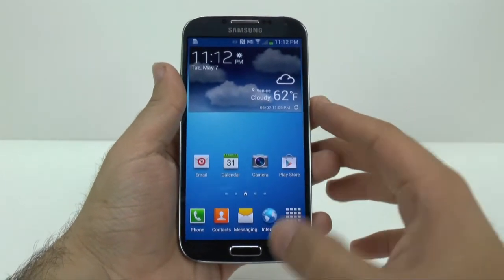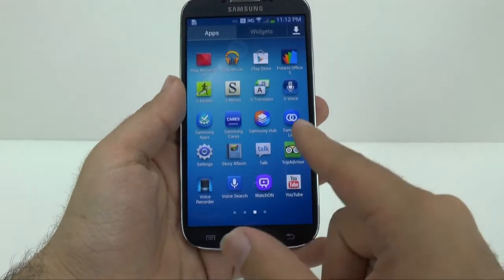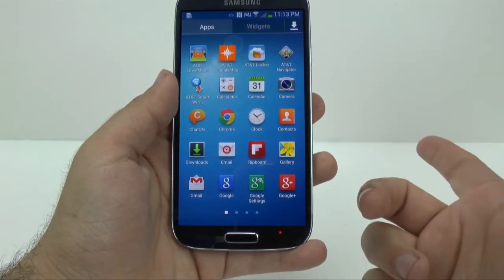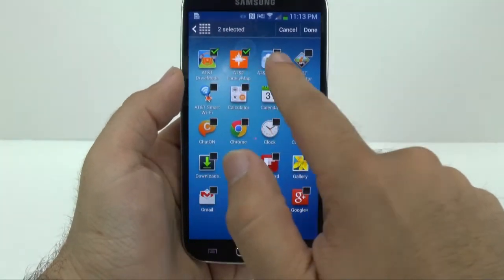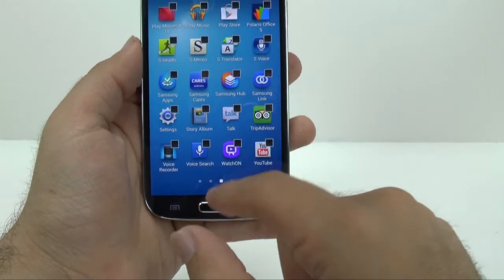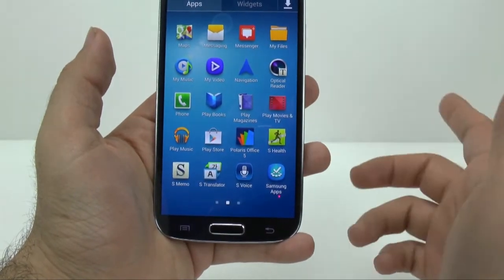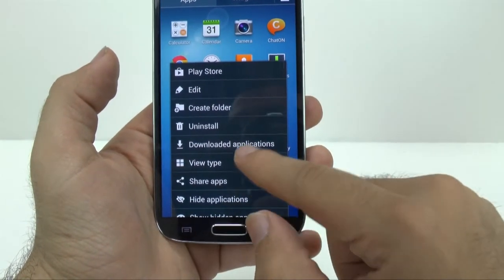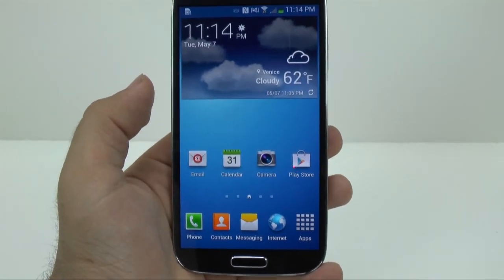How to Hide Apps on the Samsung Galaxy S4